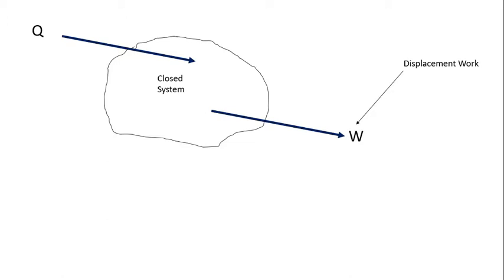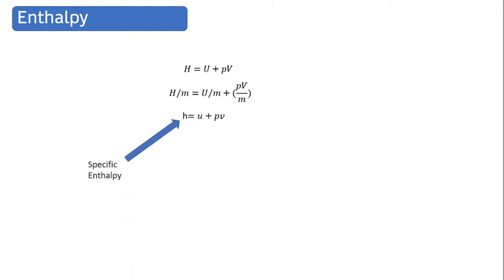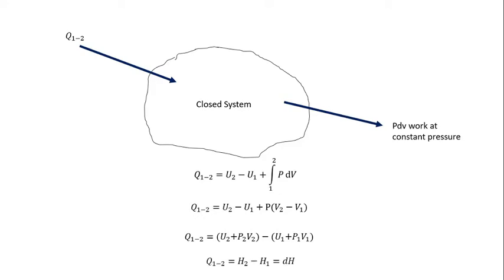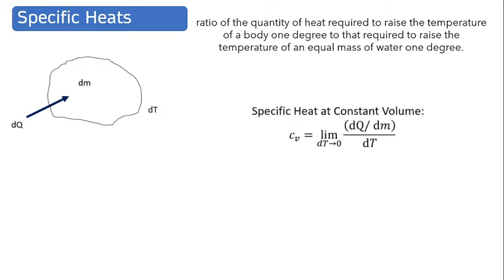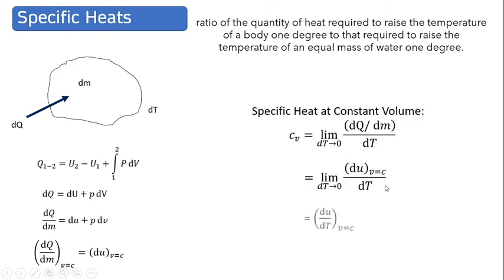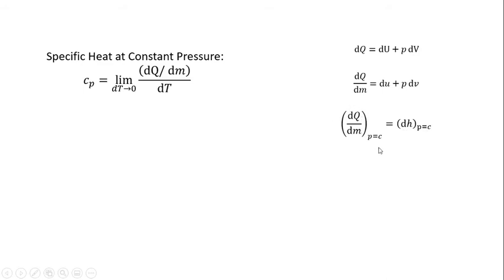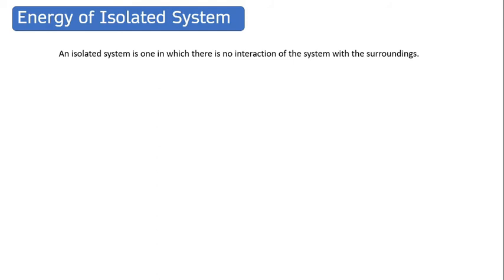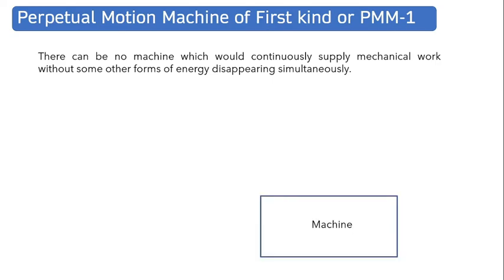Enthalpy, Specific Heats & PMM1 | Thermodynamics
The 1st Law of Thermodynamics states the general principle of the conservation of energy. There can be no machine which would continuously supply mechanical work without some other form of energy disappearing simultaneously.

Images and gifs used in the making of this video is collected from ' and they are copyrighted to their original creator. This video has been made simply for the education purpose.